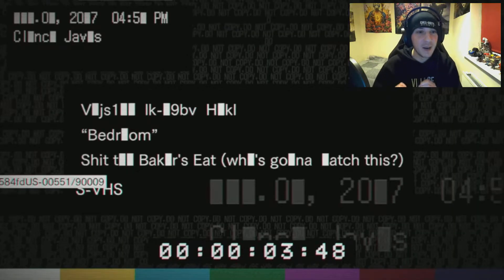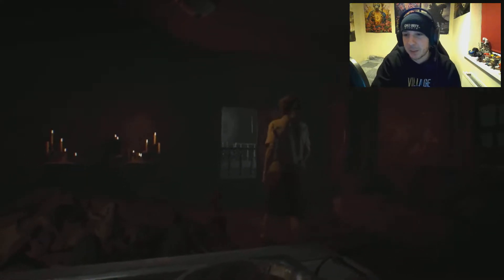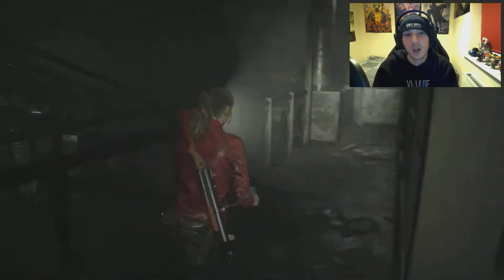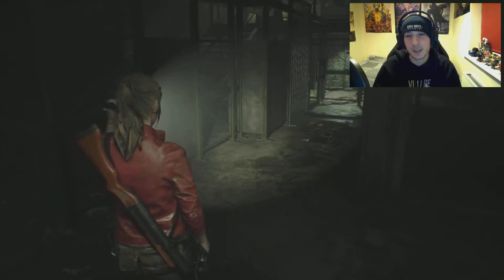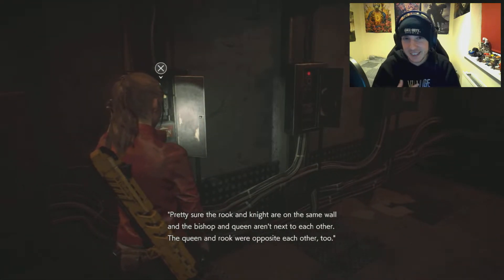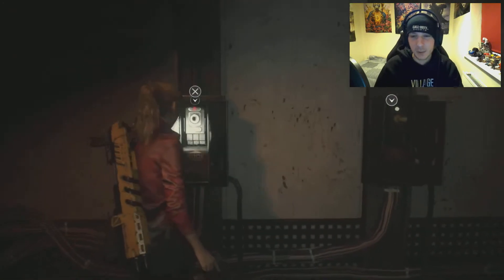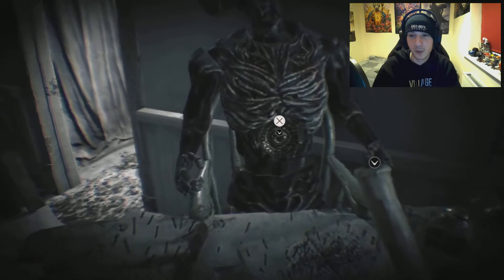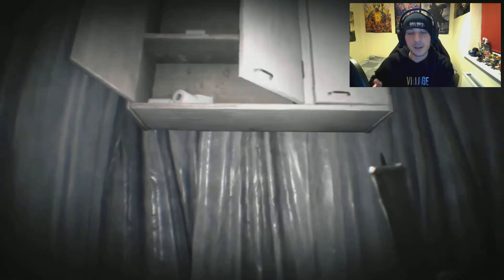The BEST Puzzles In The Resident Evil Series! Top 3 Resident Evil Puzzles!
The BEST Puzzles In The Resident Evil Series! Top 3 Resident Evil Puzzles! Which puzzles are your favourites? LET ME KNOW AND MERRY CHRISTMAS!